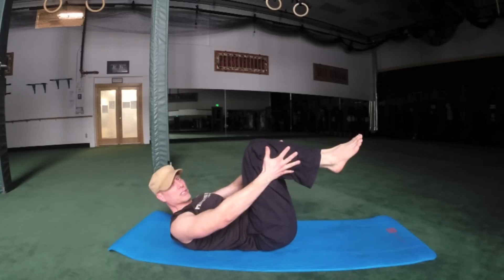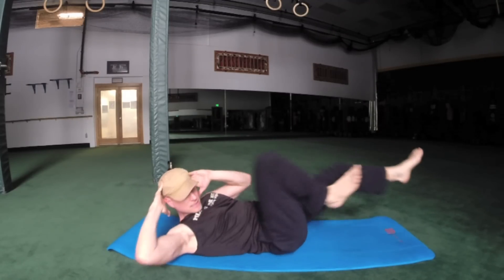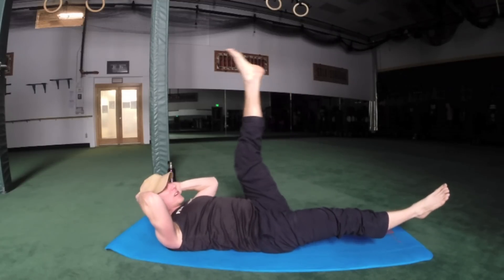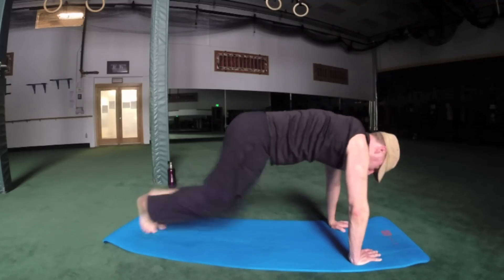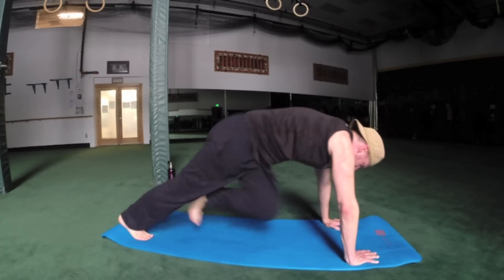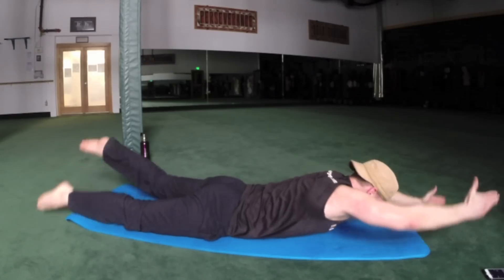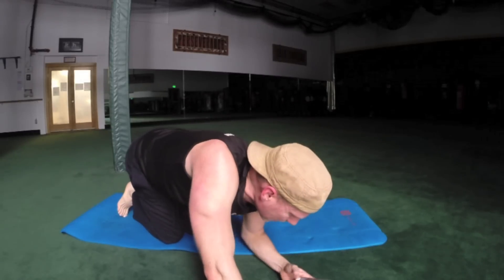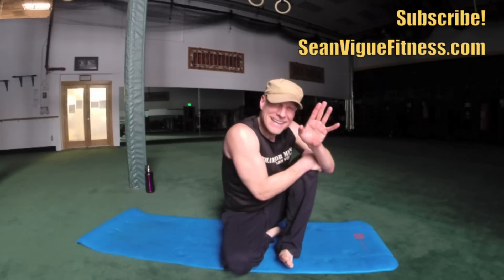15 Minute Cardio Abs Workout with Sean Vigue